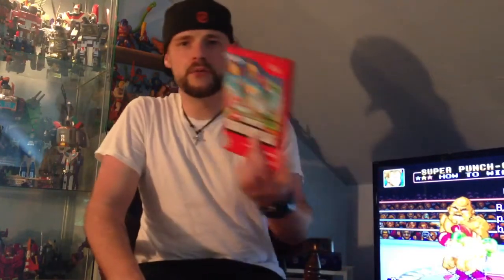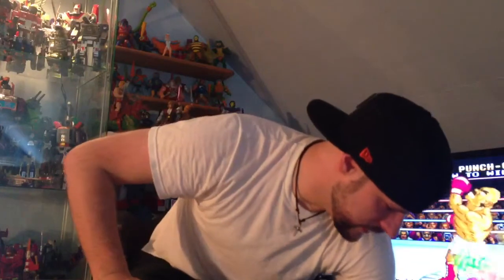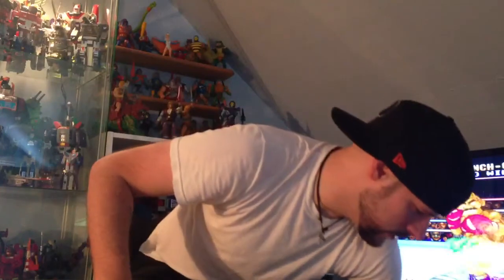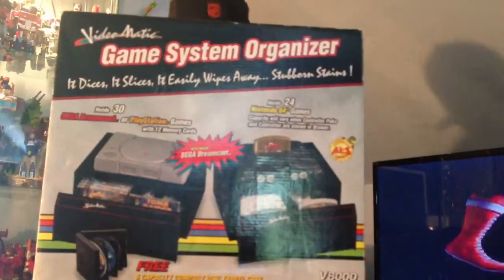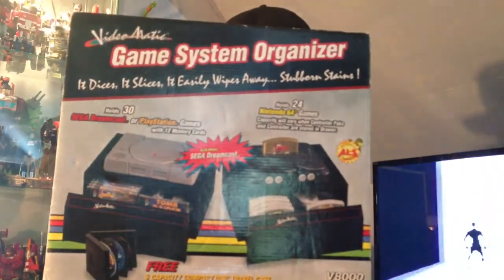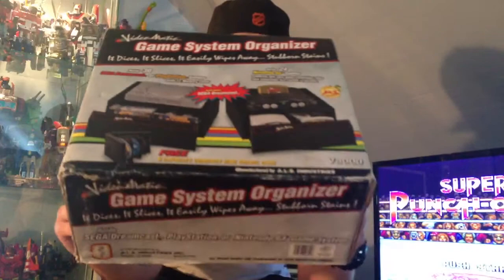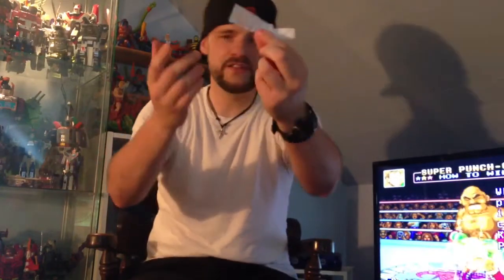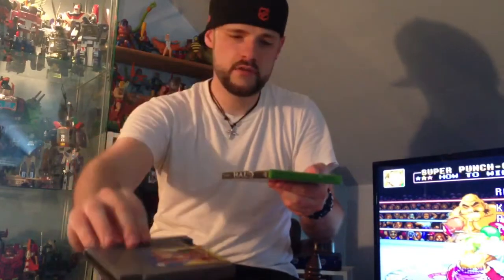Thrift store finds #12 contra plus 100 subscriber contest w